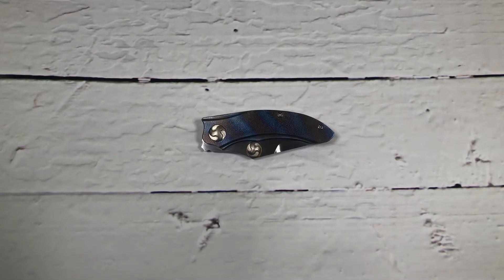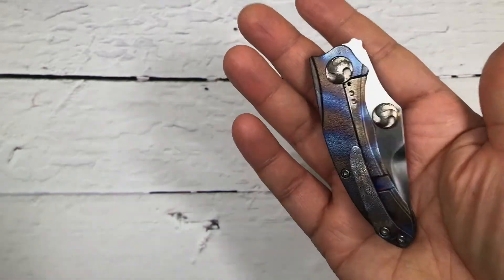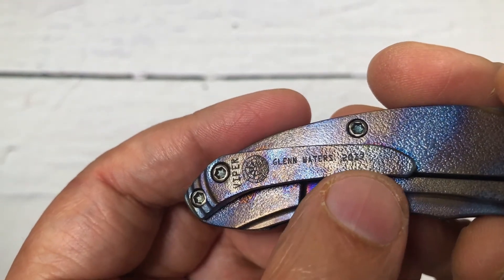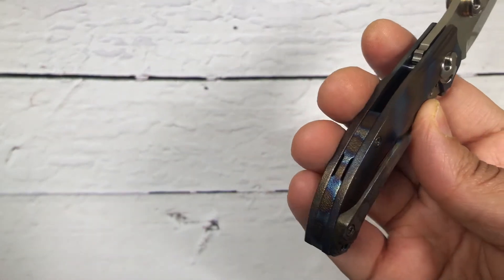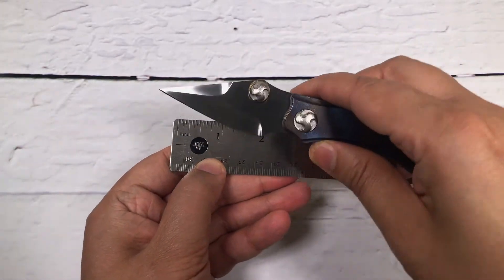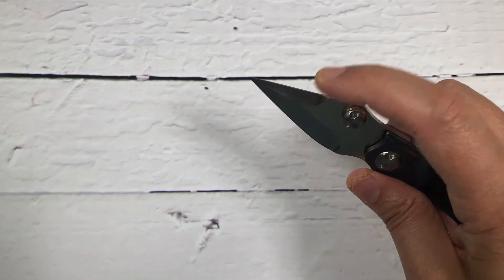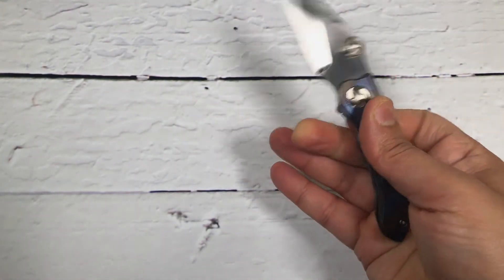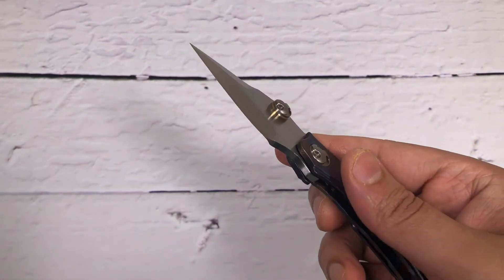Glenn Wates Viper | Japanese Perfection in Knife Making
Where you can buy this knife?